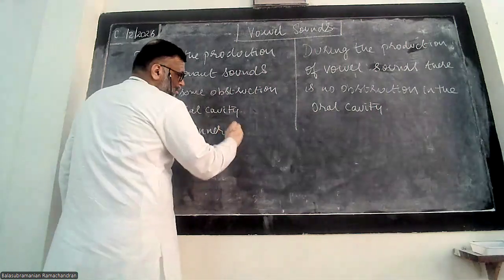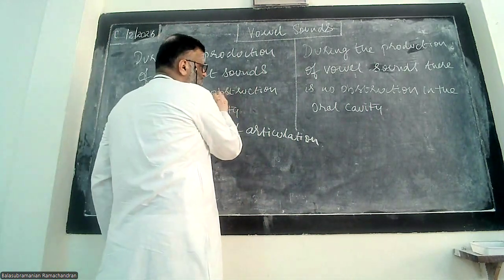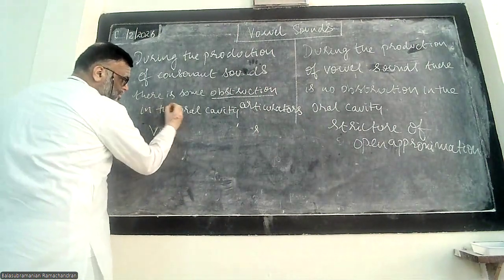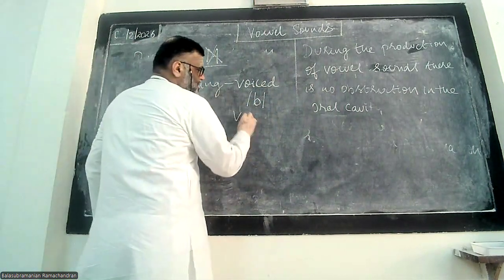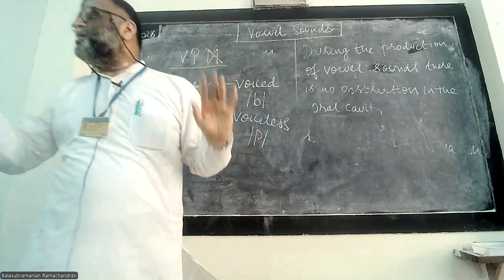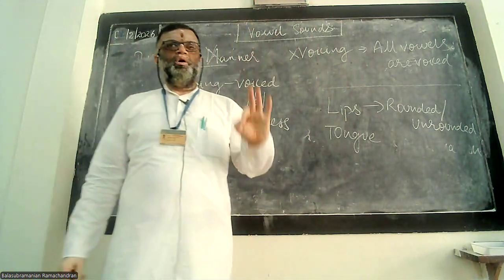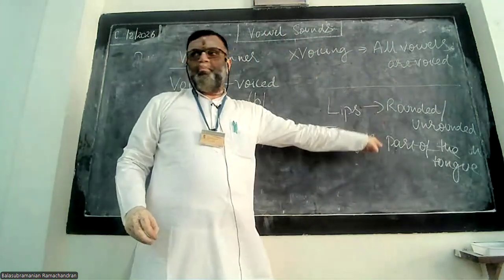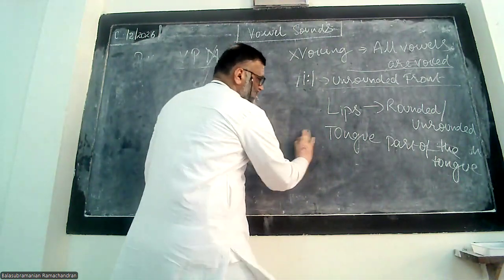Video 14-Description and Classification of Vowels- Part 1- Prof RBS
Dear Students. With this video we begin the description and classfication of vowel sounds. We first make a comparison between consonant sounds and vowel sounds and see that they are fundamentally different. We cannot use the same three term labels that we used for describing consonant sounds to describe vowel sounds. So, we think of a different set of labels to describe vowel sounds.

Regards
Prof.R.Balasubramanian